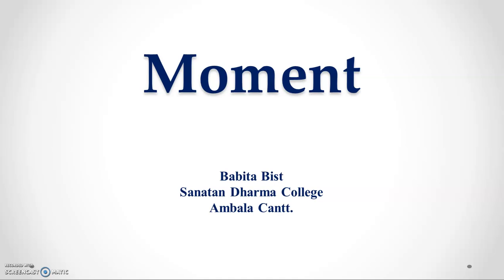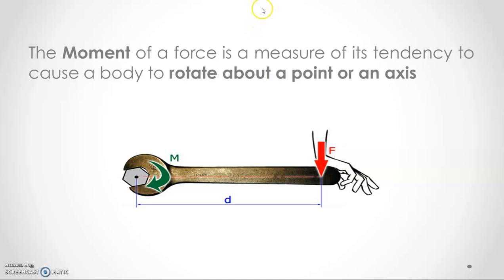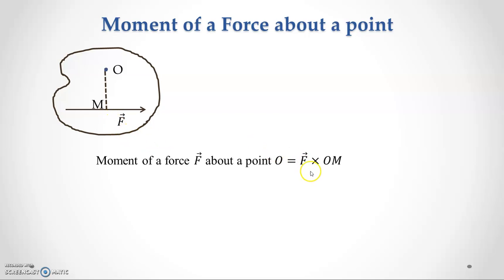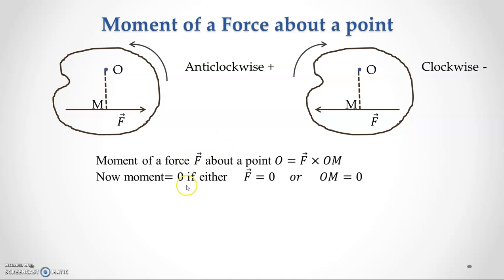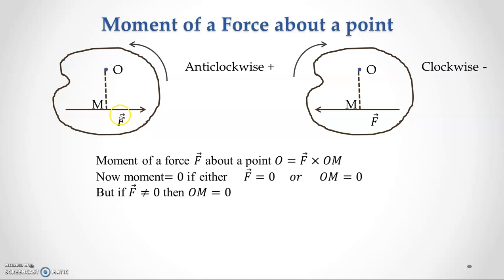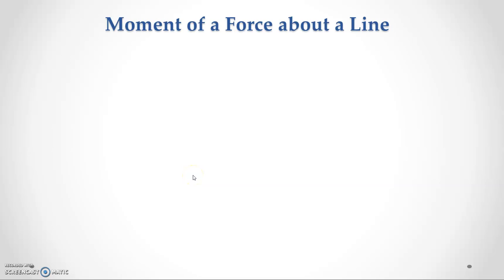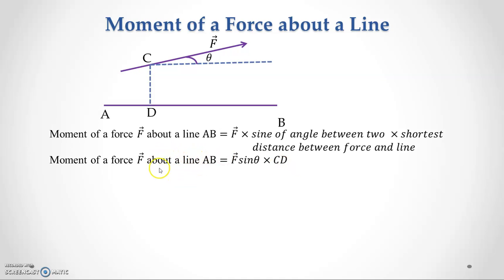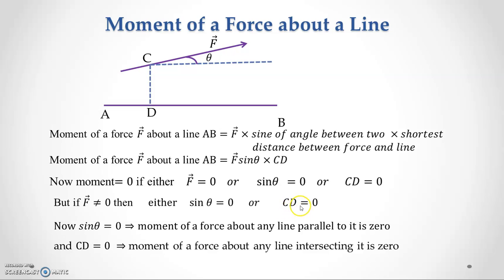Statics Moment SD College Ambala Cantt.